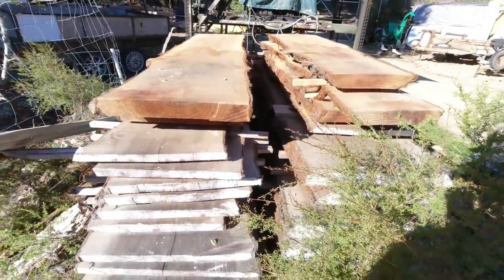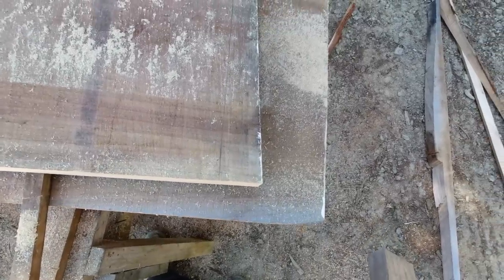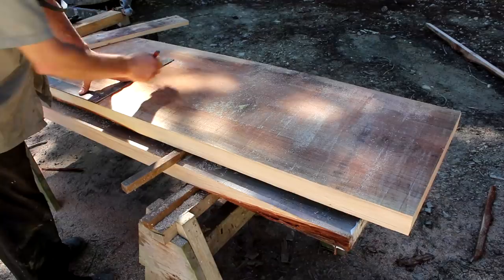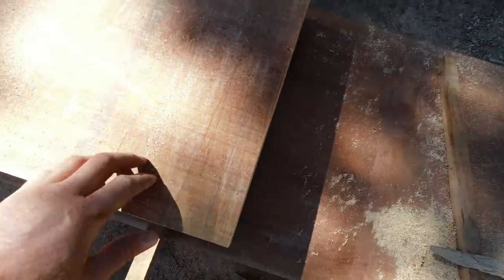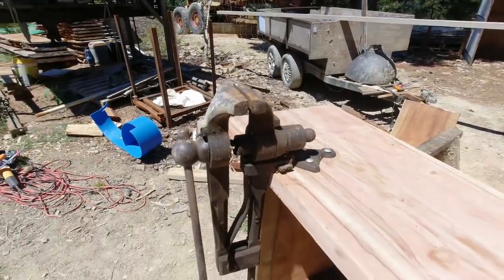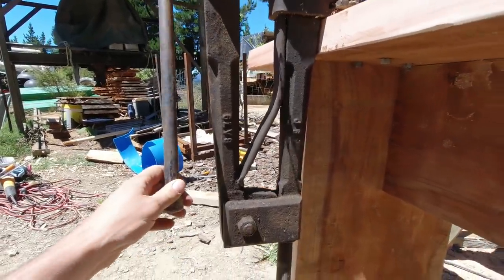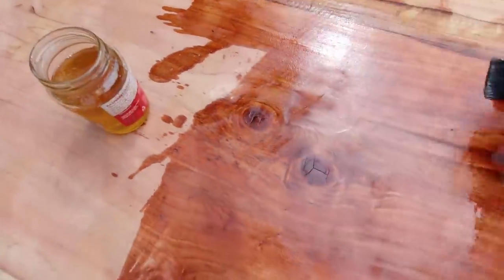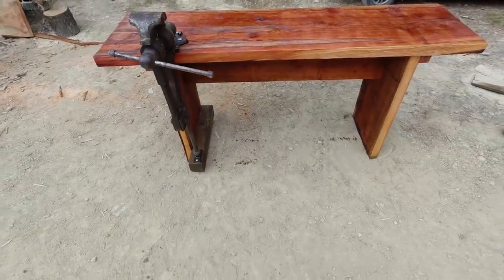Building a Redwood Slab Workbench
I needed a decent workbench so I made one using some  Redwood slabs I milled a year ago, a very simple design, it took me around 3 hours to build.